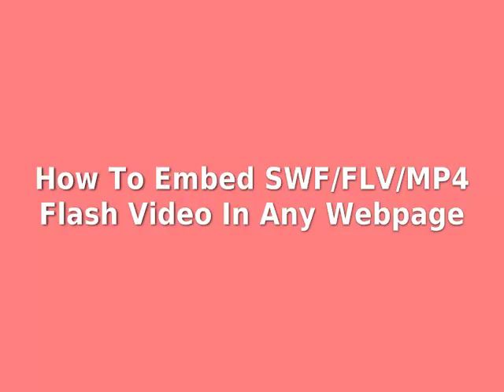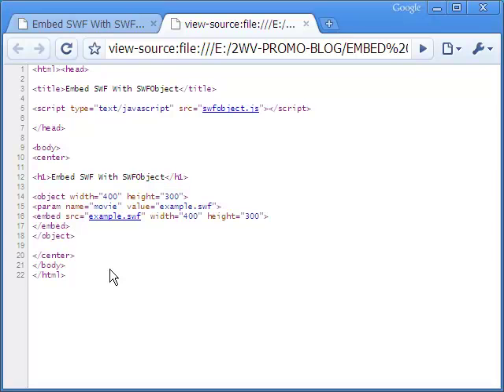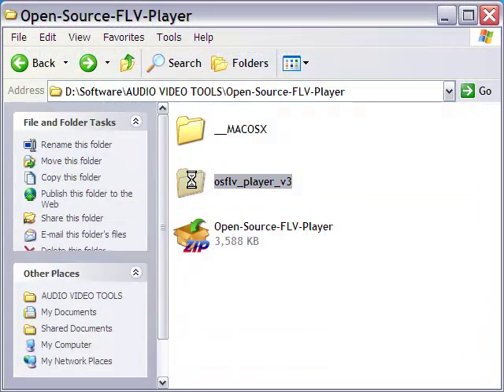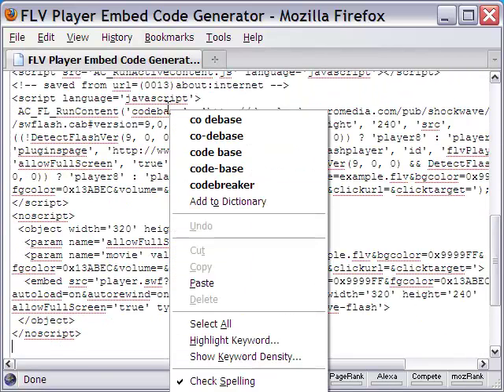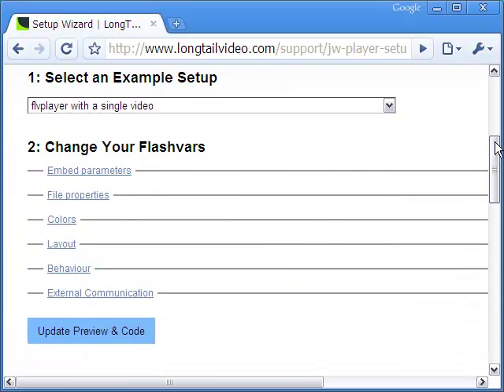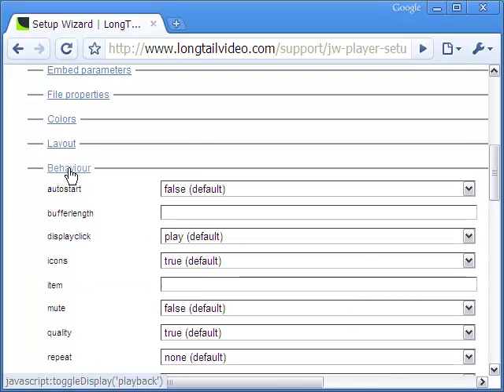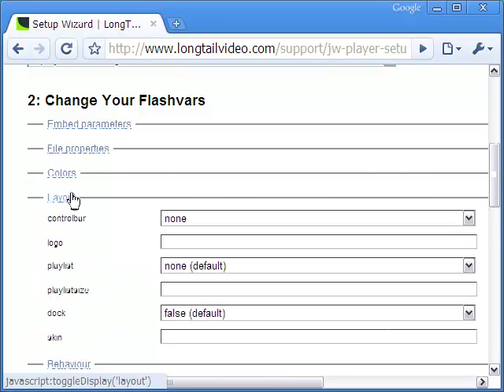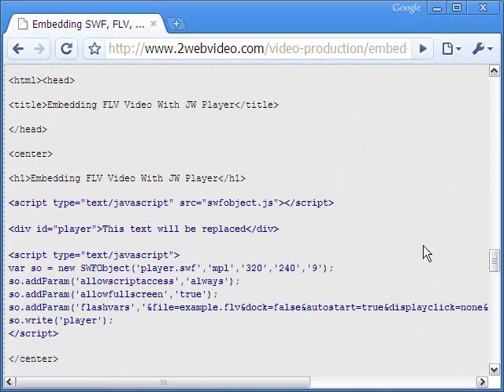How To Embed SWF, FLV, & MP4 Videos In A Web Page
Flash movie, play/stop control and its skin - all flash files - are usually necessary to embed flash video in any web page.

The main flash movie though comes in 3 formats - SWF, FLV, & MP4.

The video tutorial explains how to embed the swf, flv, and mp4 files in any web page. For detail instructions including full html code for each case, visit the URL above.